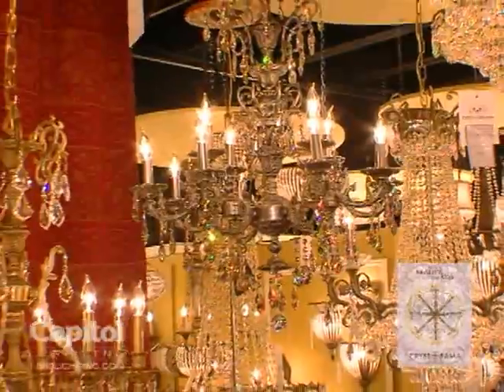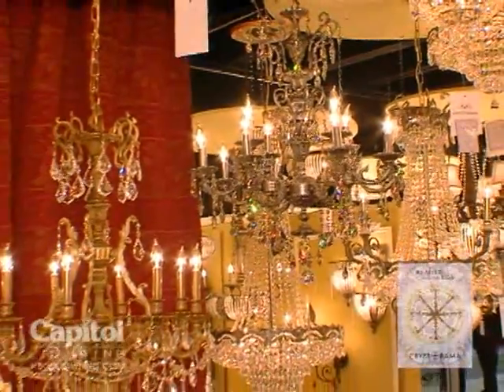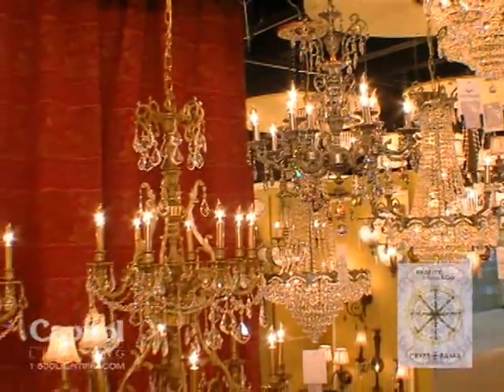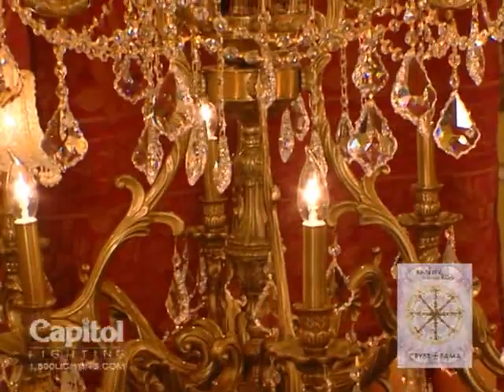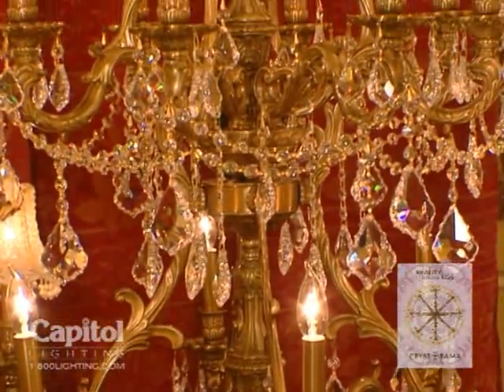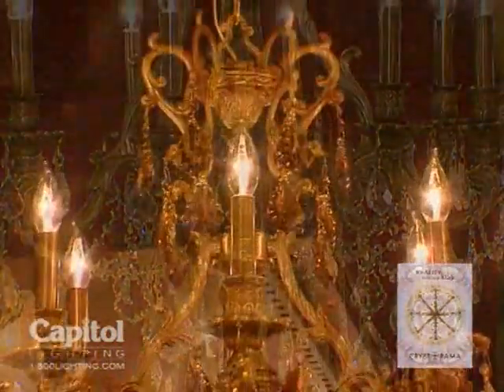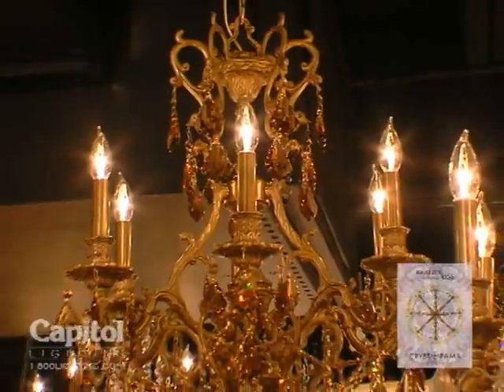Crystal Chandeliers by Crystorama--Exquisite Crystorama Light Fixtures at 1-800Lighting.com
These crystal chandeliers are pieces from the Mirabella Collection by Crystorama.  The Mirabella Collection features ornate cast brass chandeliers, trimmed with hand-cut crystal, Swarovski spectra, or Swarovski Strauss.  The Swarovski Strauss is also available in three different colors, clear, Silverado shade, which is a silver Strauss color, and Golden Tea, which is more of an amber, smoky color.  The quiet sophistication of each of these Crystorama light fixtures speaks to the impeccable craftsmanship required to achieve the perfection for which Crystorama is renowned.  Many of the crystal chandeliers in the Mirabella Collection feature exquisite Swarovski Austrian crystal.  Whether you are seeking crystal chandeliers for your dining room or main entryway, you are sure to find a piece in the Mirabella Collection by Crystorama that will best reflect your home's aesthetic.  The Swarovski crystal featured in many of the pieces attests to the superior quality of each Crystorama light fixture.  These classic Crystorama light fixtures embody sophisticated elegance and are sure to add a touch of glamour to any lighting design.  Capitol Lighting carries a full selection of crystal chandeliers by Crystorama.  Visit one of our showrooms or browse our website to find the perfect Crystorama light fixture for your home's lighting design.